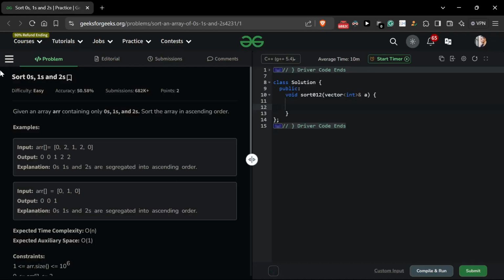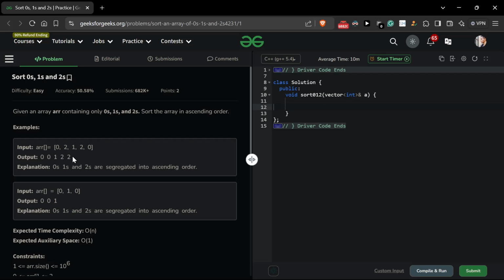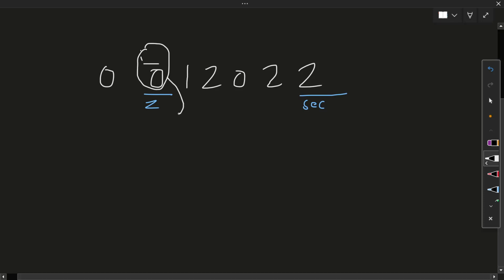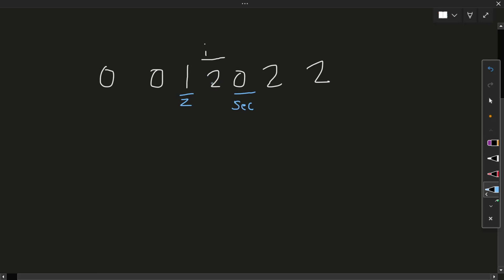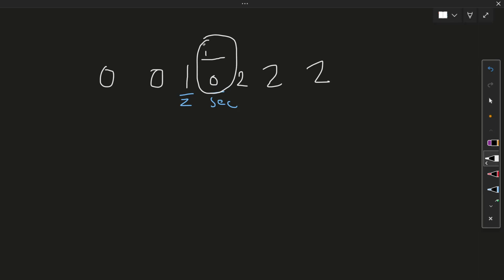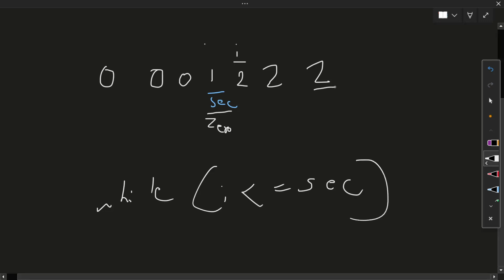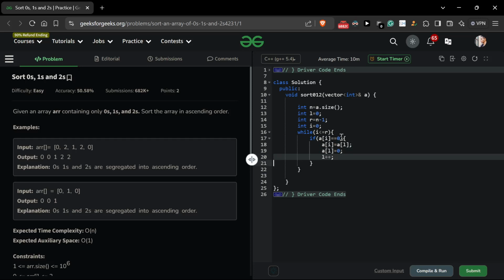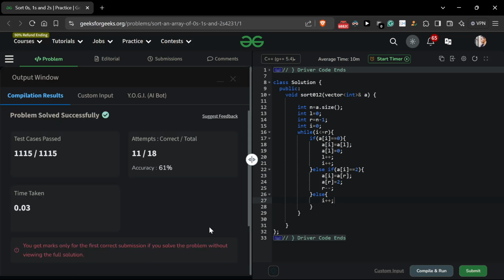POTD- 09/09/2024 | Sort 0s, 1s and 2s | Problem of the Day | GeeksforGeeks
Timestamp:
00:00 - Explanation
00:25 - Naive Approach
00:38 - Better Approach
01:08 - Expected Approach
05:50 - Code